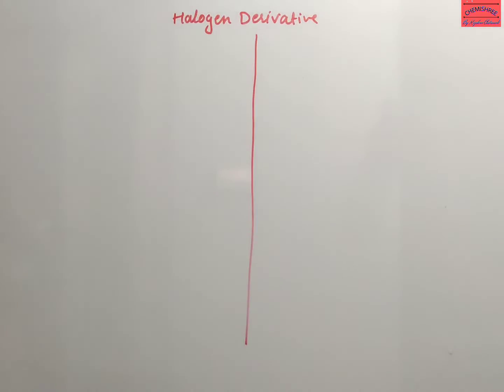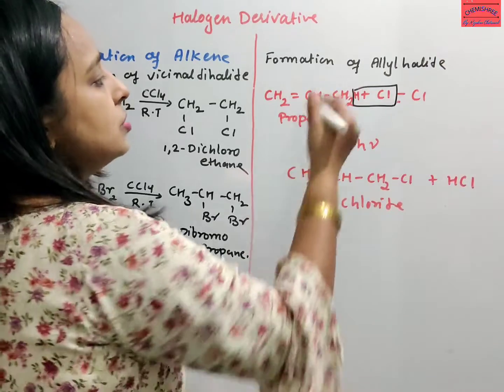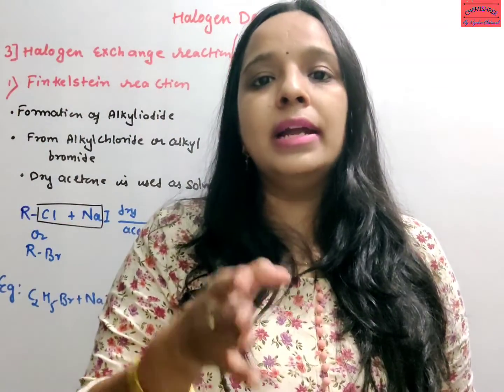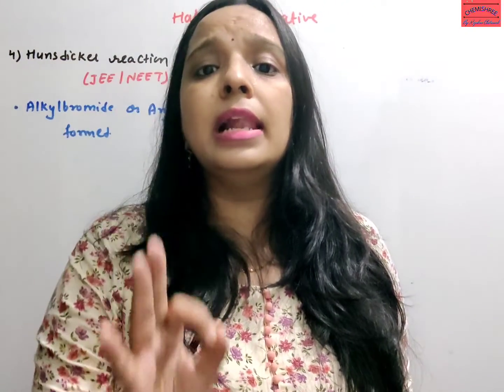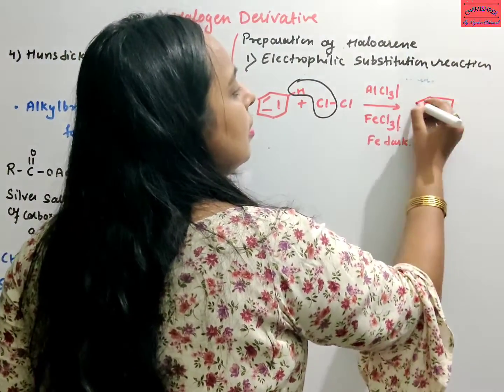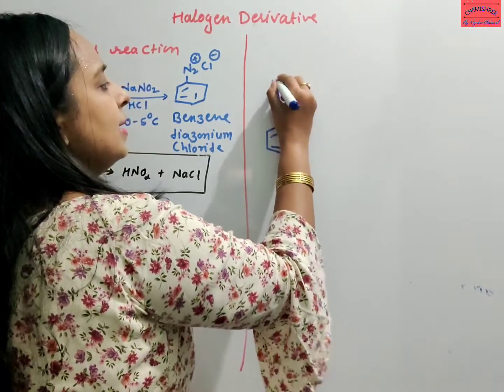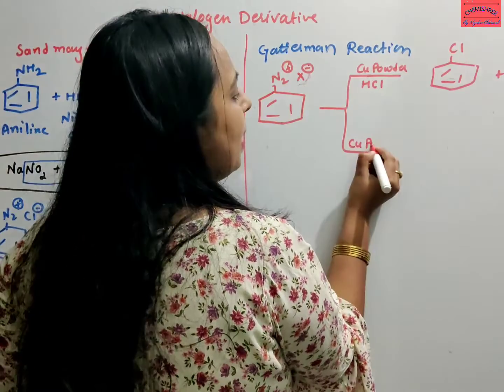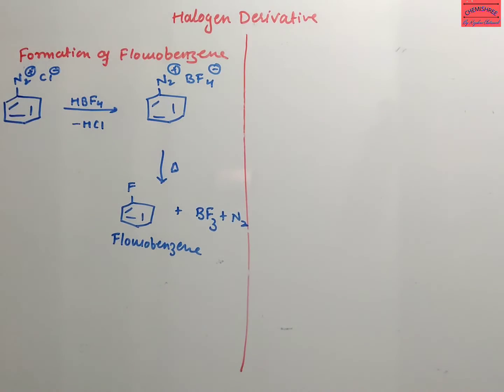Preparation of Haloalkane and Haloarenes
Chemishree Halogenationofalkene Halogenexchange Finkelstein Swartz Electrophilic substitution#Hunsdickerreaction#sandmayerreaction#Gatterman reaction#RajshreeChaturvedi
CHEMISHREE Official™
Welcommmee to the world of chemisty.
For Chemistry preparation of Boards, JEE NEET MHCET